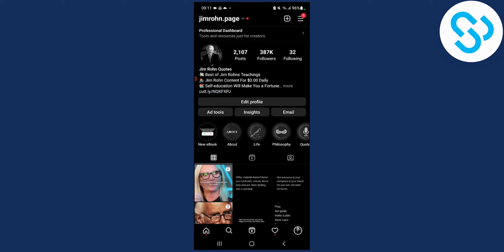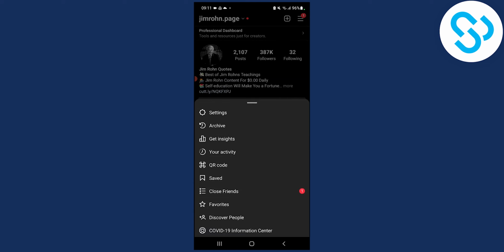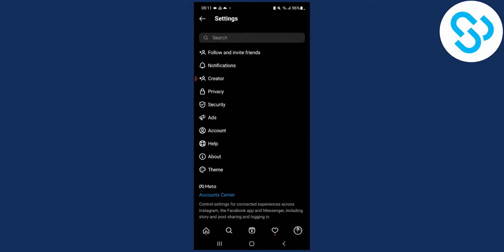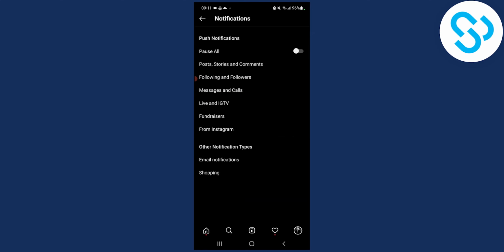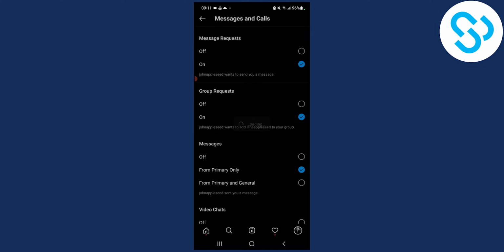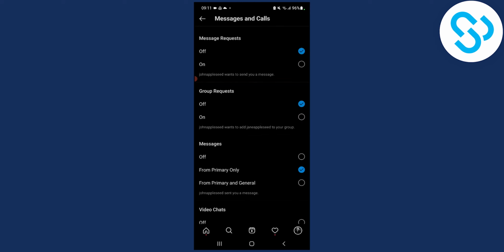How To Turn Off Read Receipts On Instagram (2024)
In this video, I will show you how to turn off read receipts on instagram in 2024.